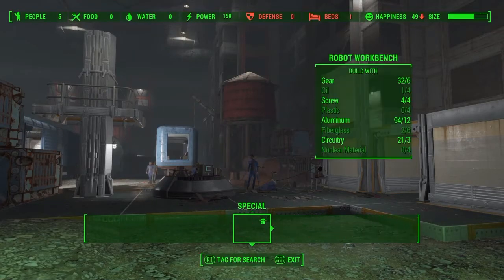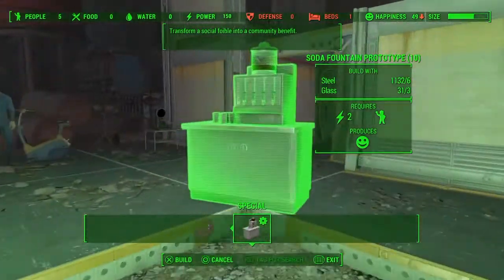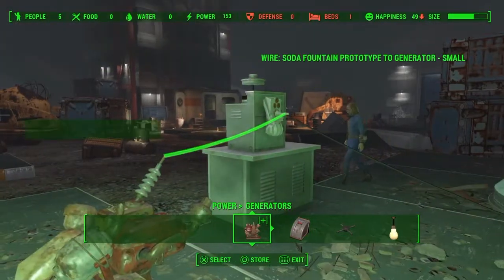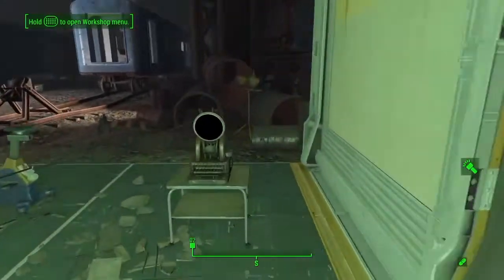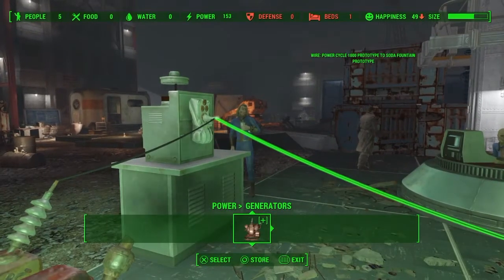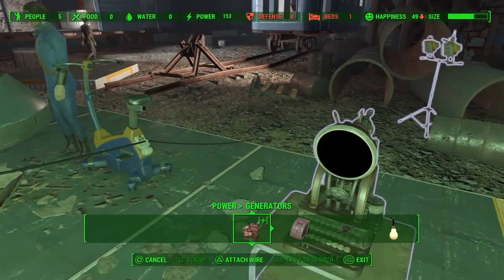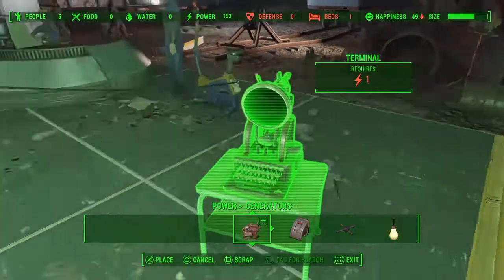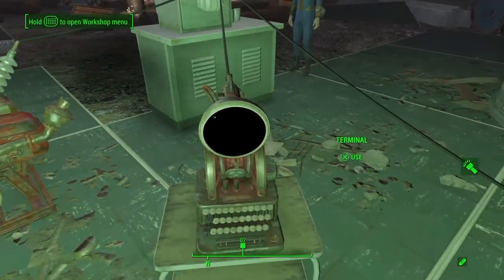Fallout 4 Vault Tec Workshop - The Watering Hole Quest (Soda Fountain)